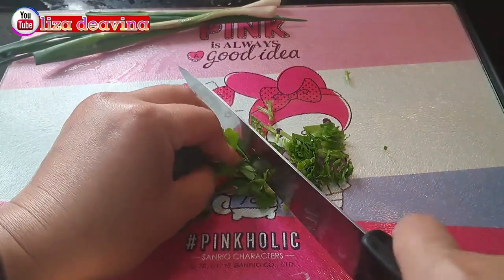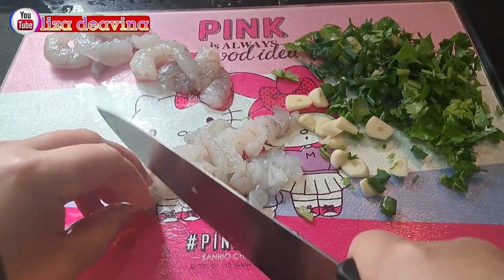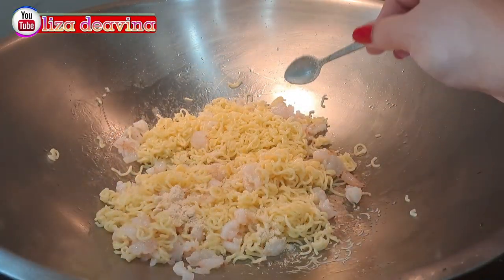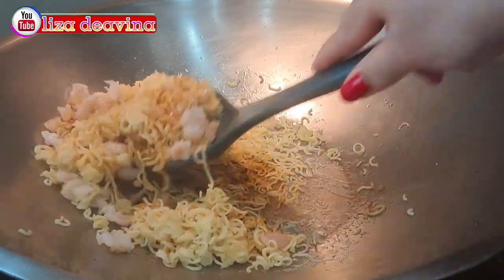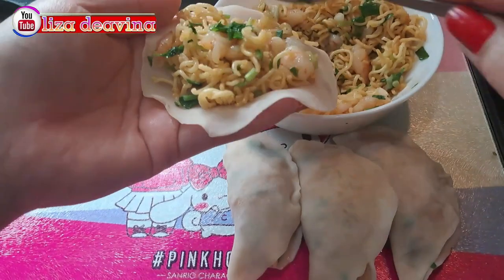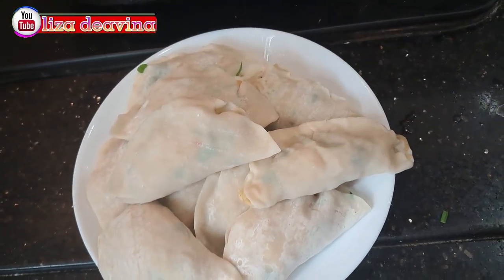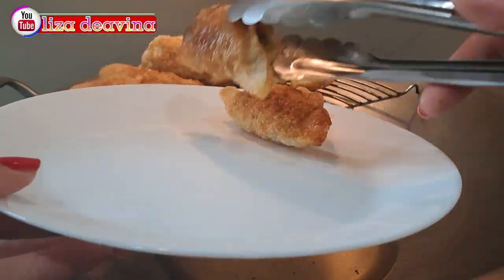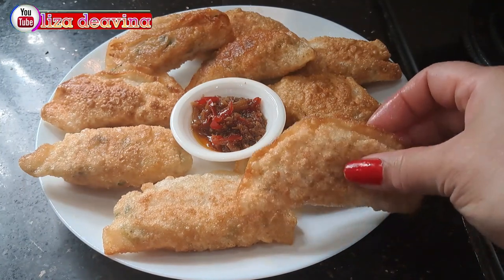Dijamin Bisa Jadi Ide Jualan‼️Resep Samosa Mie Udang, Cemilan Praktis Enak dan Mudah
Divideoku ini saya mau membagikan resep cara memasak Samomi udang goreng simple sederhaha gurih cocok banget untuk cemilan ataupun pendamping minum kopi ataupun dan cocok banget untuk ide jualan

Bahan
1 keping mie kuning
10 udang ukuran sedang
bawang putih
2 batang daun bawang
2 batang daun sledri
Kulit pangsit secukupnya
minyak sayur secukupnya
air secukupnya

Bumbu
1sdt kaldu ayam
1sdt lada putih bubuk
1sdm minyak wijen
1sdt kecap asin
1sdt cabe bubuk

Selamat Mencoba